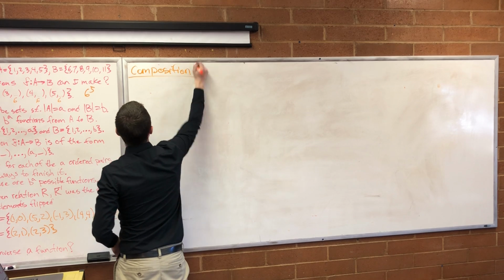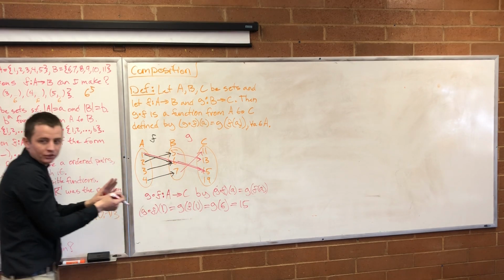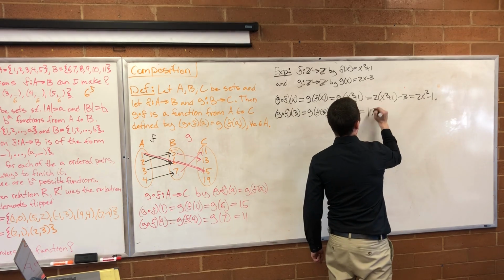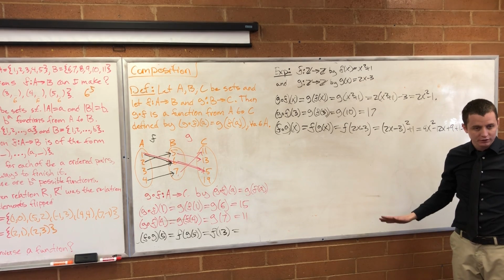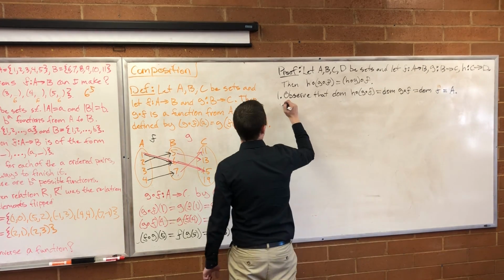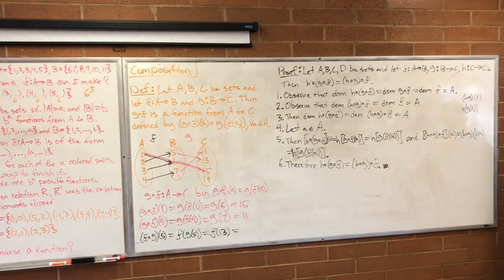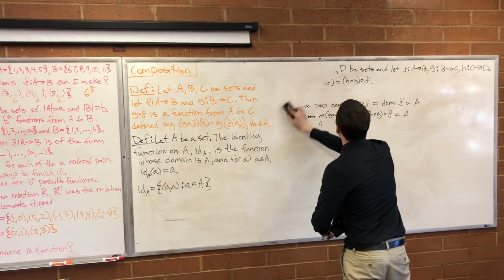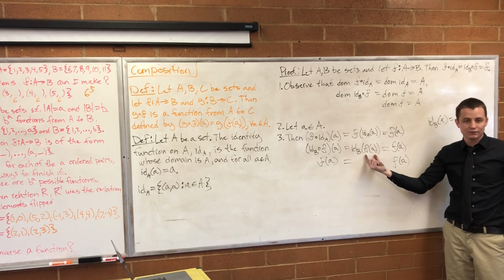Lecture 11 (Discrete Math 2020) Part 3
Chapter 4: Functions
  - Section 24: Functions
  - Section 26: Composition